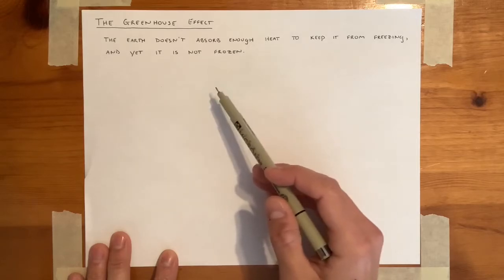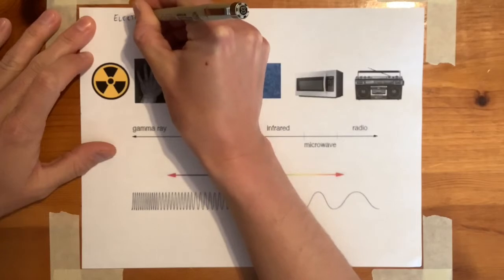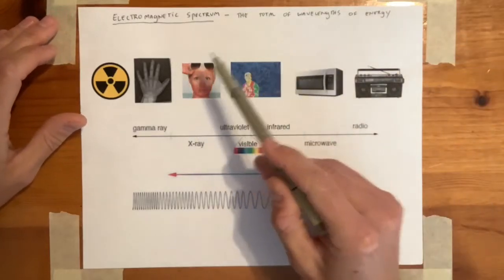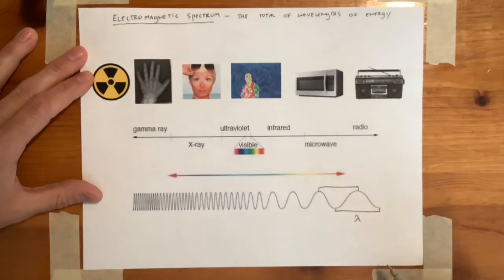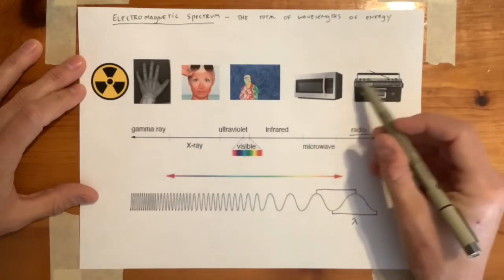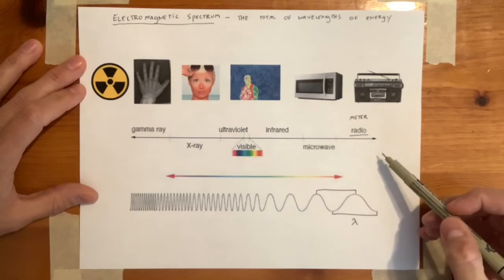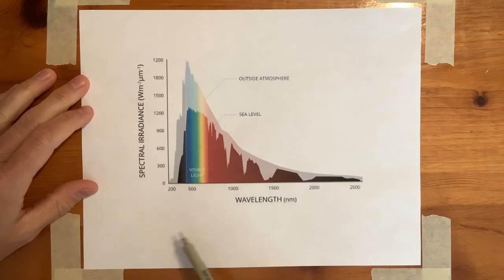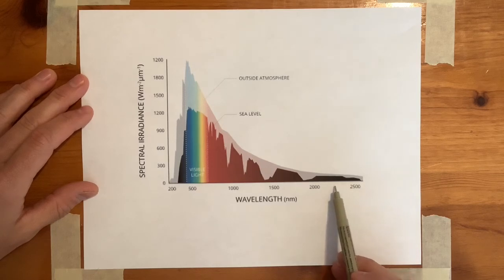3.5.1 The Greenhouse Effect Part 1